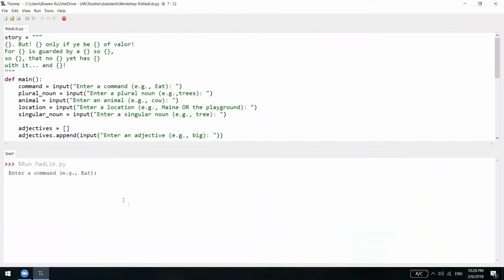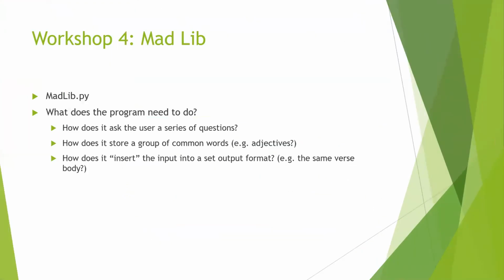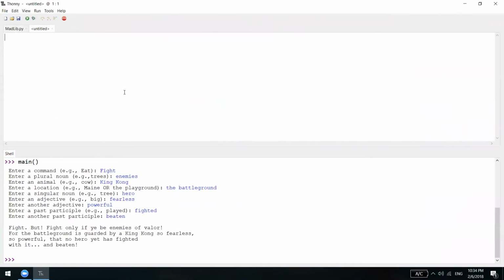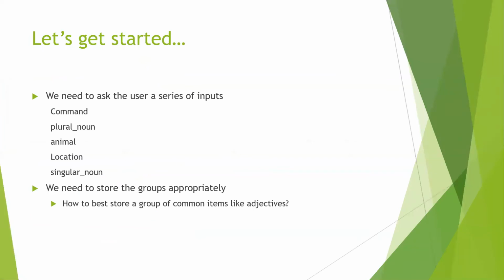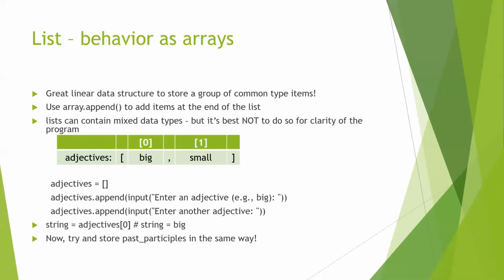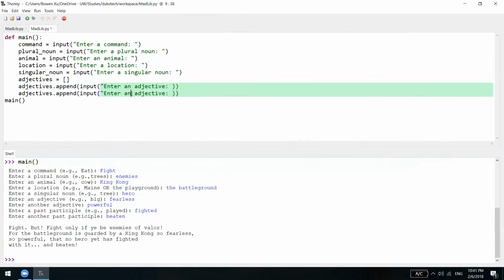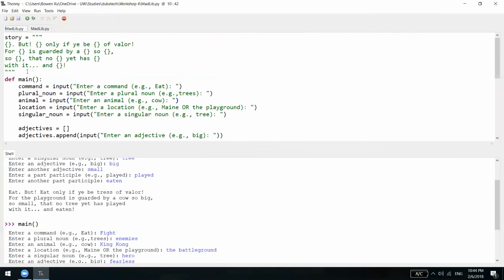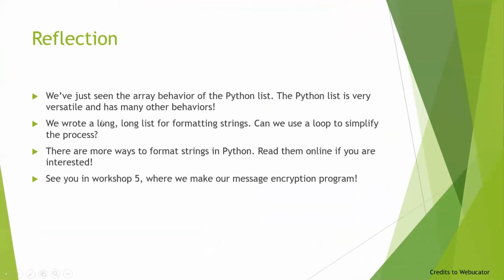Learn Python the Right Way | Python Beginner Tutorial 4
We wrap up our intro coding workshop with this final episode in this series "Fun with Python." Hope you enjoyed!